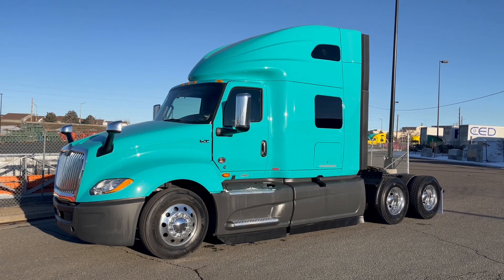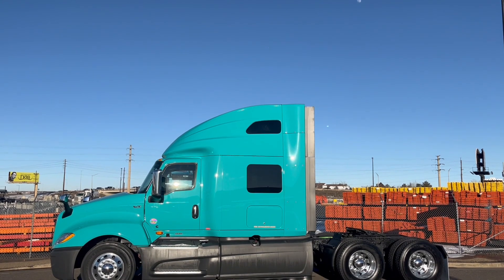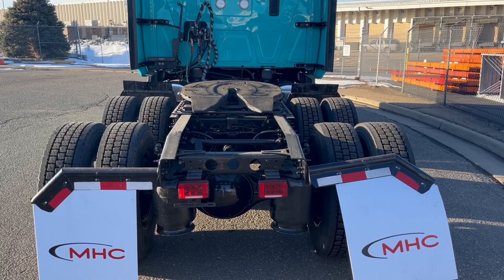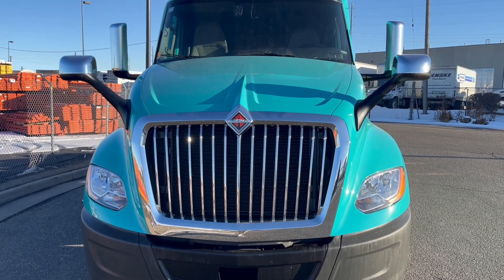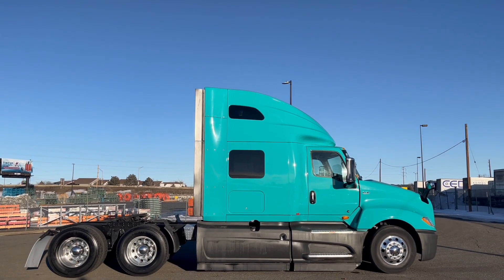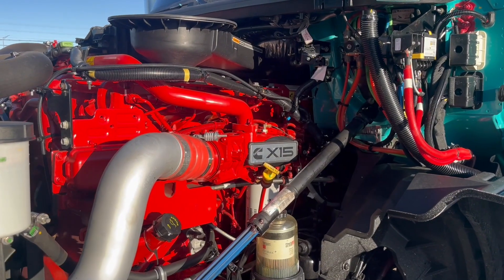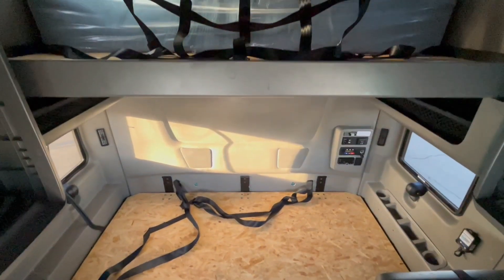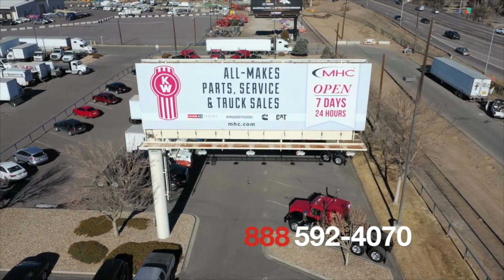Used 2023 INTERNATIONAL LT625 Stock# 0537256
LOW MILE NEARLY NEW LT625 w/ CUMMINS Power 450hp & 12spd Auto Trans.DBL Bun k, Bunk Heater, 1200W Inverter, Auto Start/Stop. Multiple Colors Available! Transferable 4yr/500k Engine & After Treatment & 4yr Towing Included! Call MHC DENVER today!